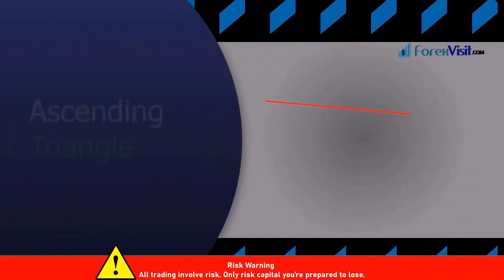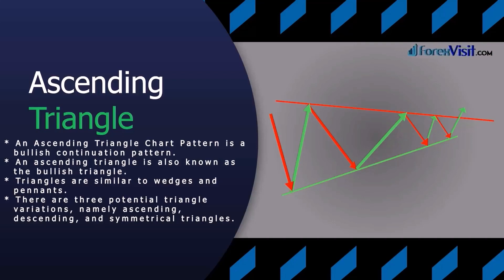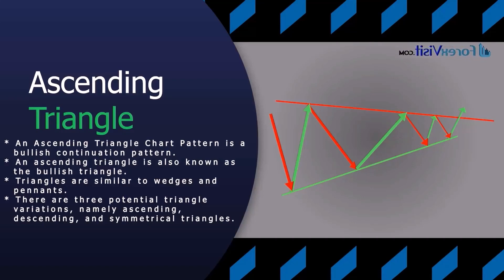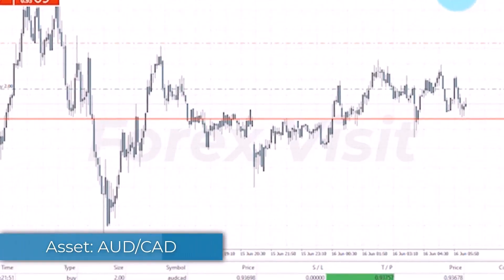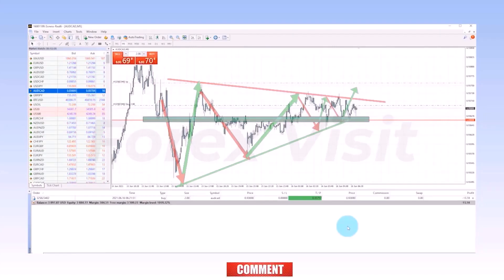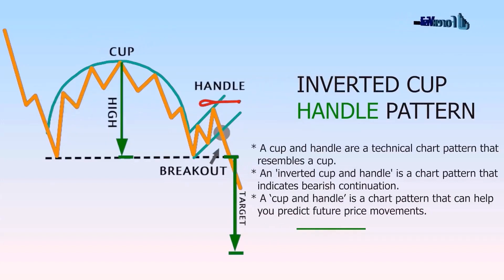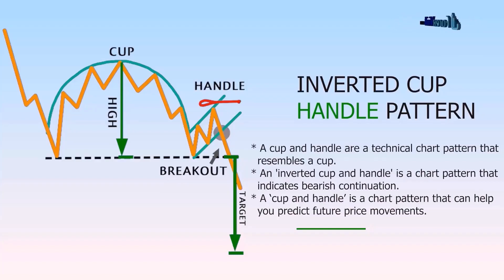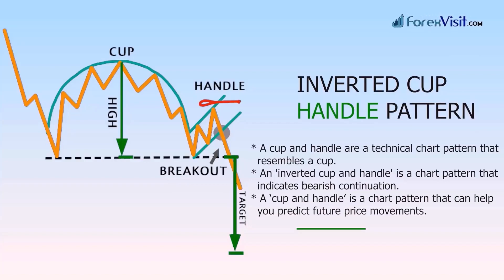The Ascending Triangle & Cup and Handle: What is it & How to Trade it || Price Action Live Trading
Live Trading
Trading Live Trading
Live Intraday
1 Minute Price Action Trading
5-Minute Price Action Trading
Price Action Day Trading
Price Action Scalping Trading System
Scalping Strategy
Scalping Breakouts
Scalping Breakouts Strategy
5 Minute Scalping
5 Minute Scalping Breakouts
Scalping Trading
Scalping
Forex Scalping
Pullback Scalping Strategy
EMA Retest
Trading Strategy
Support and Resistance
Trading Strategies
Engulfing
Price Action Trading
Breakout Strategy
support&resistance
price action
pullback
price action secrets
trendline
inner and outer trendline
consolidation
supply & demand
supply demand
trendline angles
draw trendlines
trendline trading
trendline drawing
trendline breakout
trendline patterns
trendline breakouts
trendline day trading
trendlines trading
forex trendlines
how to draw trendlines forex
trend line
trend lines
how to draw trend lines
trend following
currency trading
forex trading live
breakout strategy
trading strategy
trading breakouts
trading strategy
breakouts strategy
Learn Forex
Price Action Scalping Strategy
Price Action Scalping
price action
forex 1-minute scalping strategy
trading strategy for small accounts
forex trading live
1 min scalping strategy forex